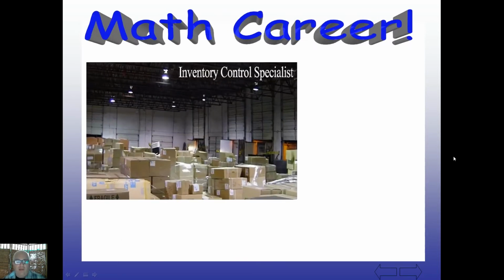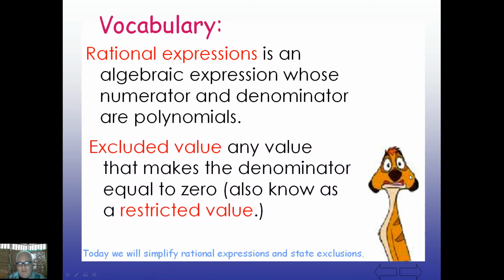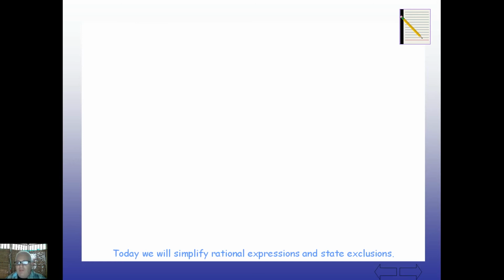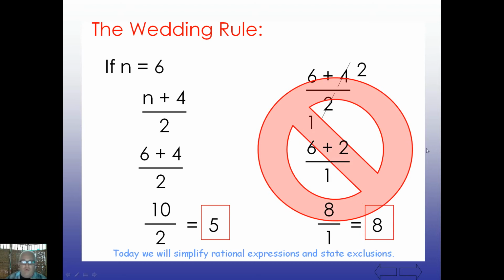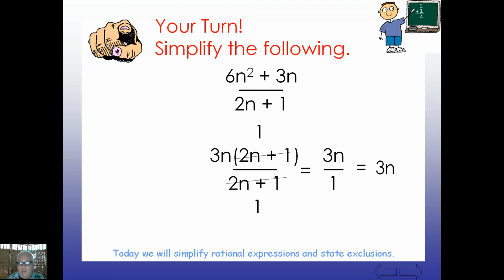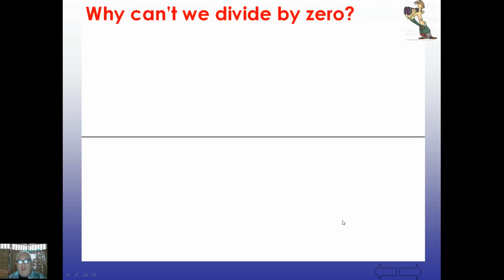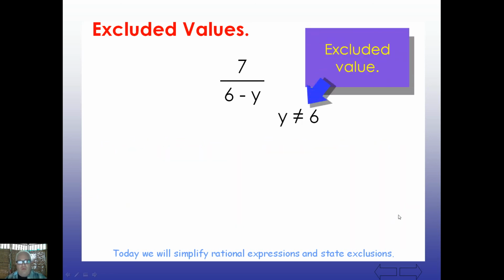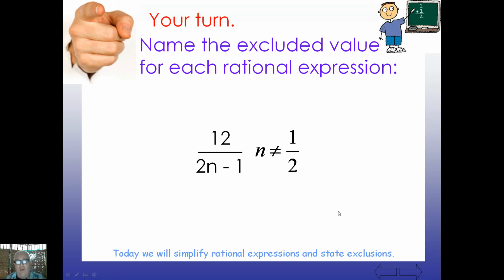Unit 4-1 Simplify Rational Expressions A (12.0, 13.0)